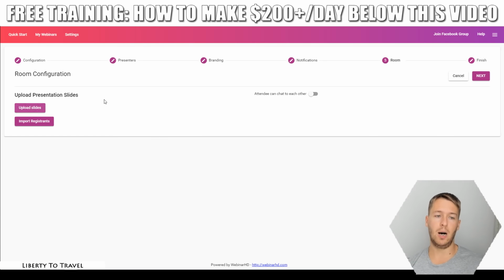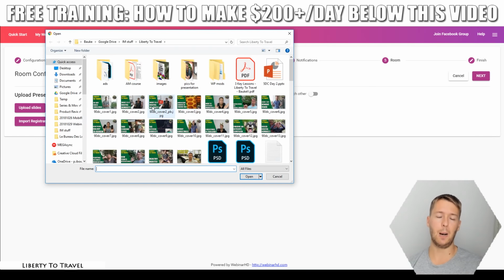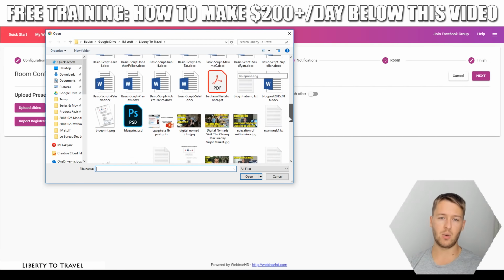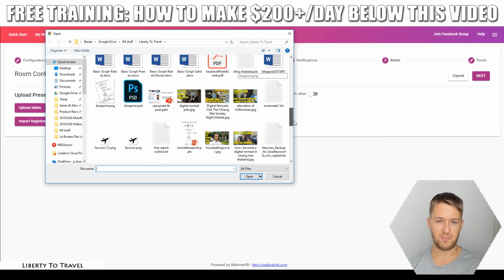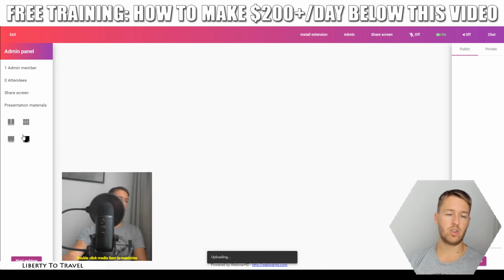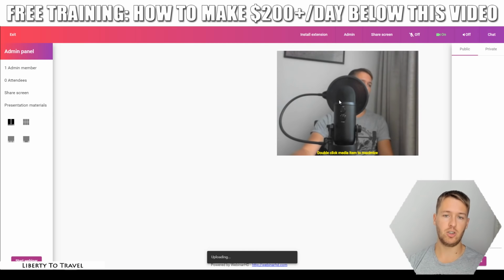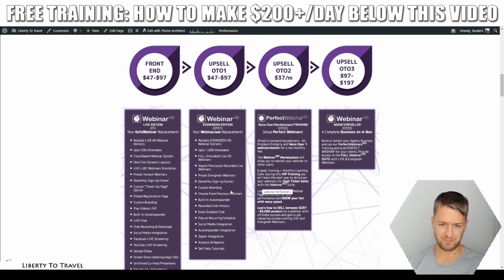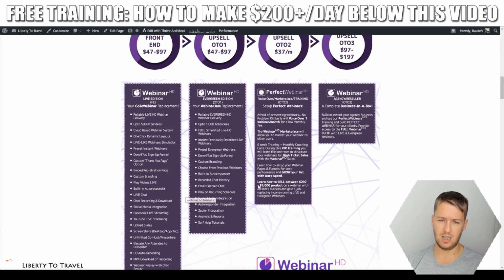WebinarHD Review - 🚀 DO NOT BUY WebinarHD Without My 😝 Crazy 😝 Bonus Bundle!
See what's in the member's area in this WebinarHD Review.
I will show you how I would use WebinarHD and how it can make you money.

Here's What You Can Expect Inside WebinarHD:
Use WebinarHD to BUILD YOUR LIST through Invites to Training, Interviews or (Product) Reviews.
Use WebinarHD to SELL Products Like Online Events, Masterminds, Courses or Physical Products. Run your prospects through the entire sales cycle in minutes.
Play Pre-Recorded Videos during your LIVE Webinar for A LIVE Webinar Experience, while you chat with your prospects to remove any objections for the sale!
Single Stream Technology Makes WebinarHD the Most Reliable & Network Efficient Webinar Platform available on the market today.